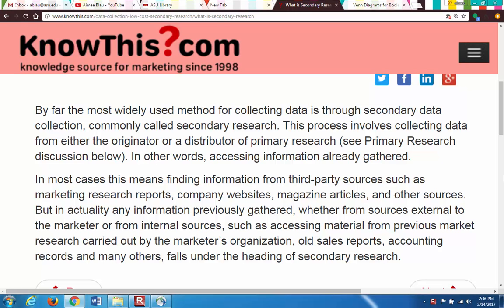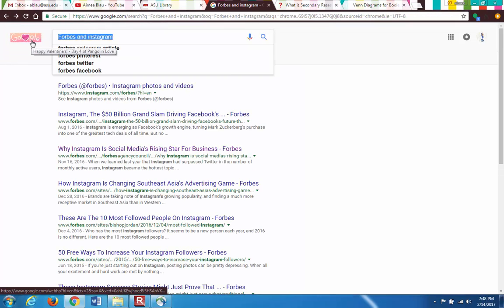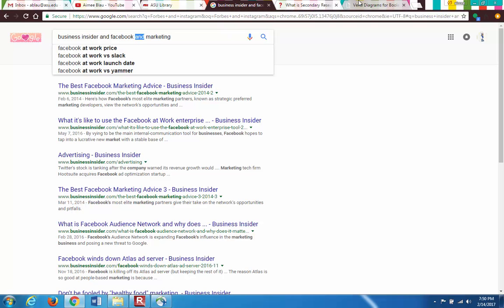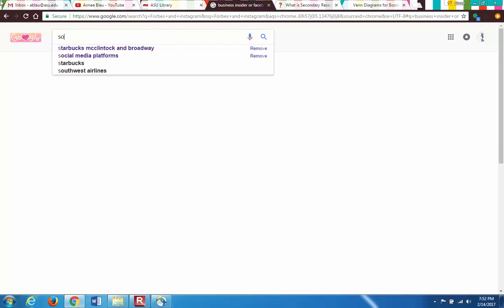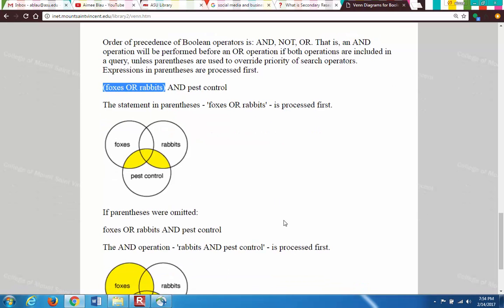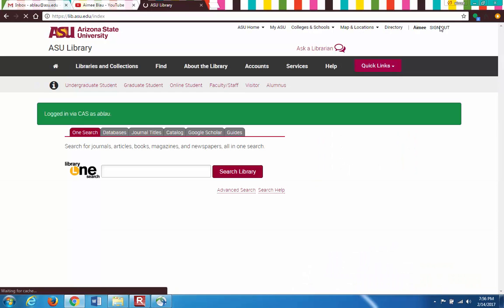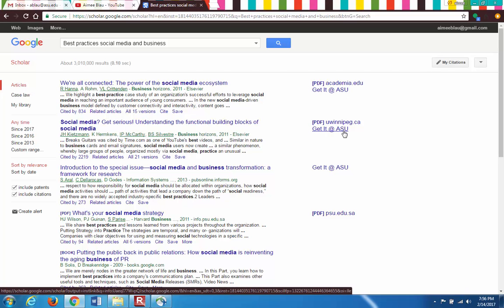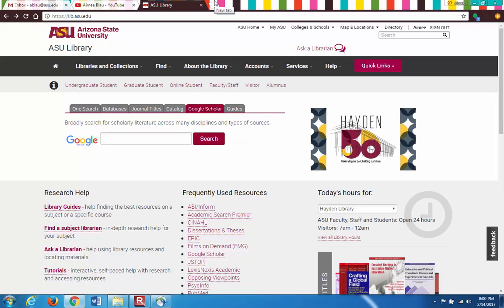Where to Find Secondary Sources